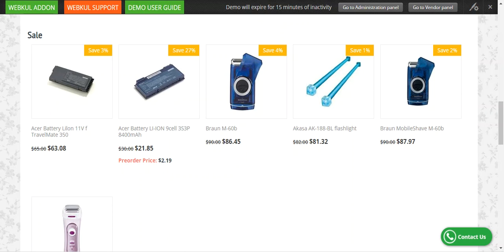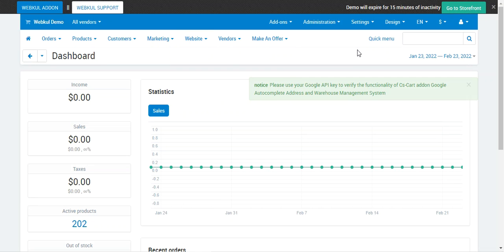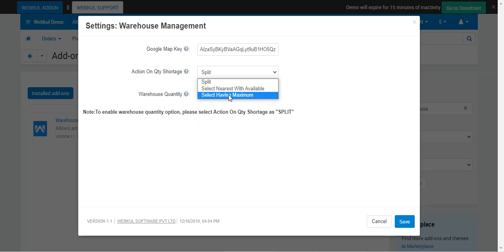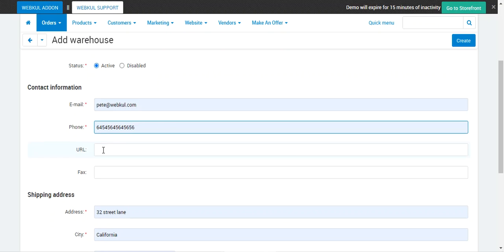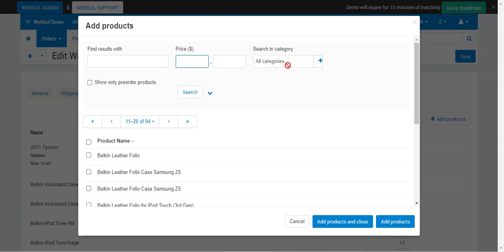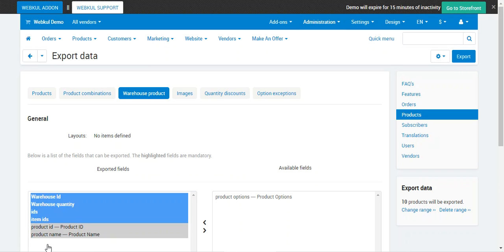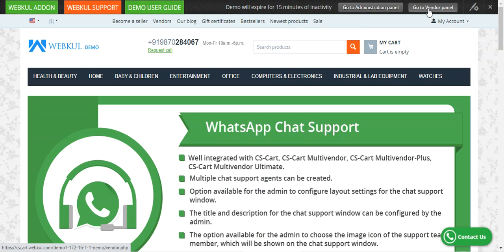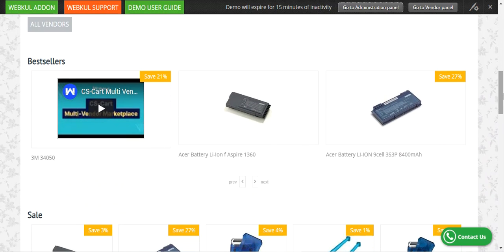CS Cart Warehouse Management System - Overview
This add-on allows an admin and vendor to add & manage as many warehouse locations as desired. The nearby warehouse will be assigned automatically to the orders getting received at the stores as per the add-on settings provided at the admin end.

2. Raise a Ticket via our HelpDesk system